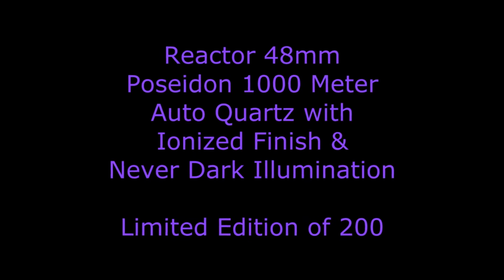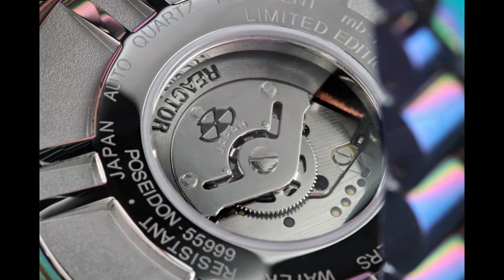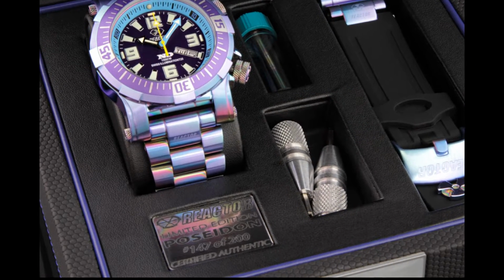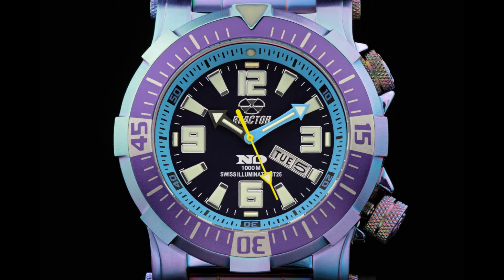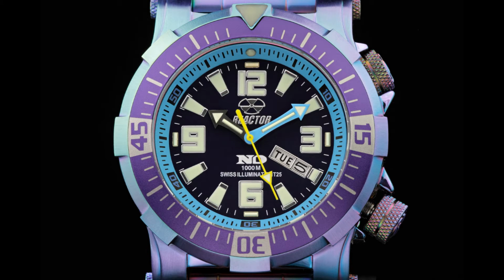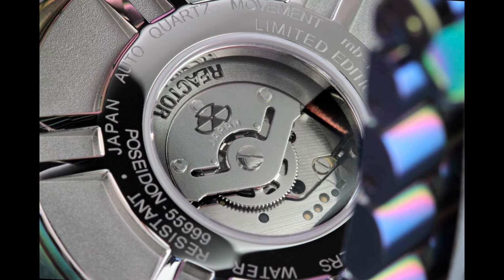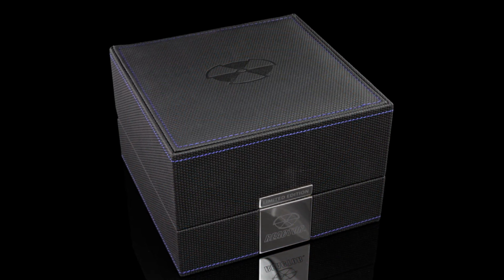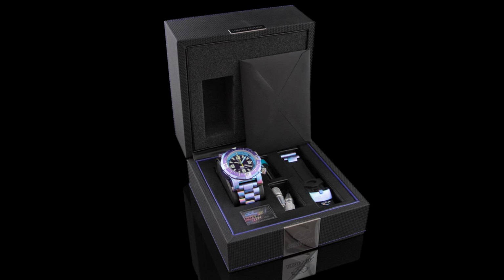Reactor 55999 Poseidon 1000 M WR Ionized Finish Bracelet Watch w Never Dark Illumination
A brief video showing the Reactor model 55999 watch. This 48mm timepiece from Reactor's Poseidon collection offers high quality forged stainless steel construction, 1000 meters of water resistance and an interchangeable strap / bracelet system. Only 200 units of Limited Edition timepiece will ever be produced. The watch is powered by a rare auto-quartz movement. To see more of the watch, head on over to timevisions.com or click on the link that appears in the upper right hand corner of the video part way through.